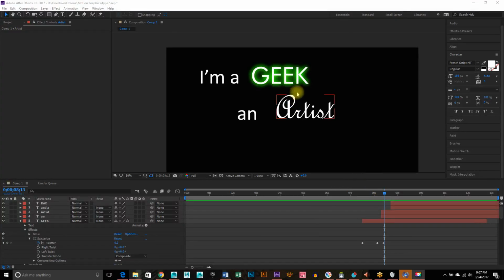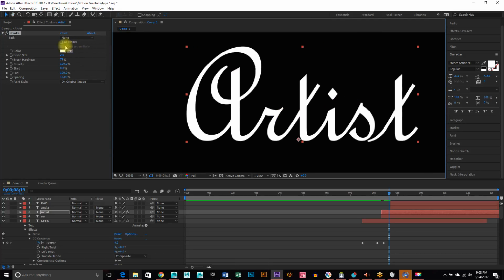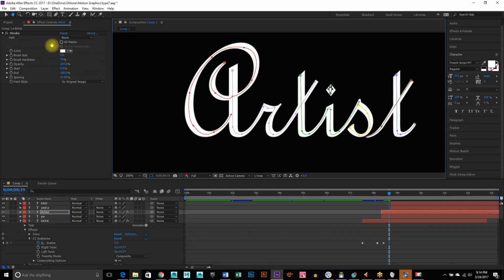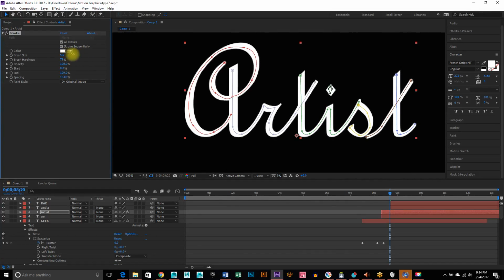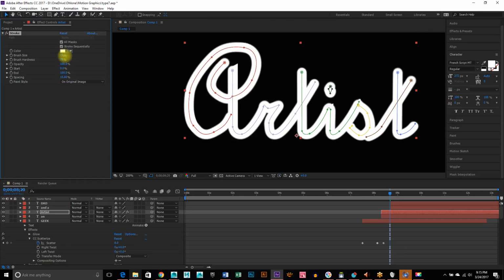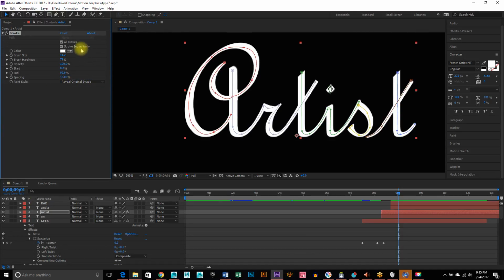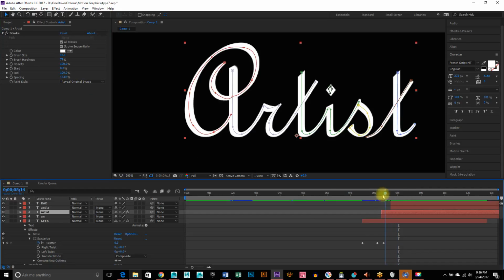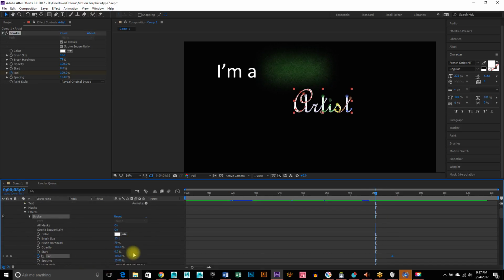Kinetic Typo pt8 WritingText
Using a stroke effect to simulate and writing